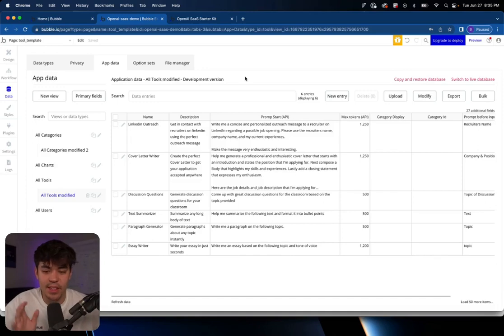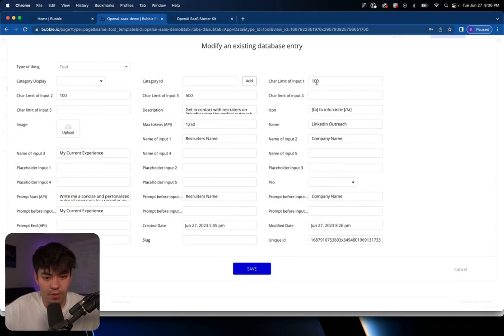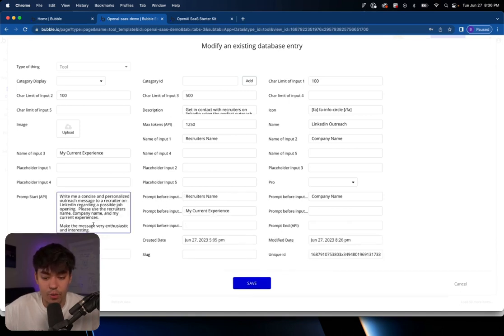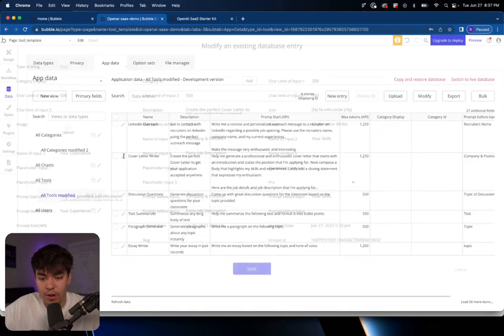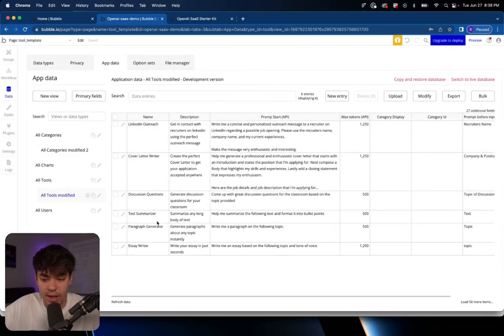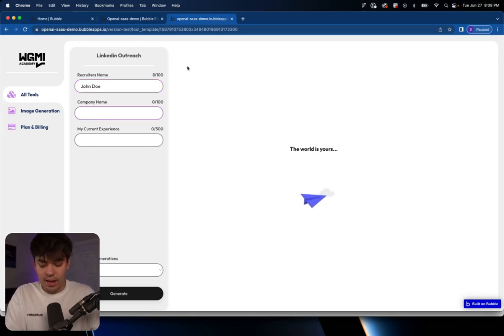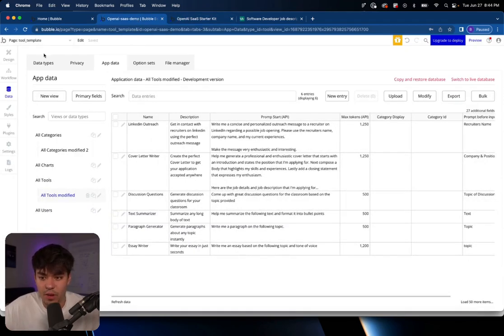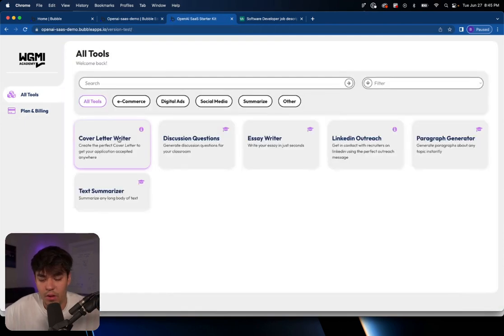Přidání zbytku nástrojů